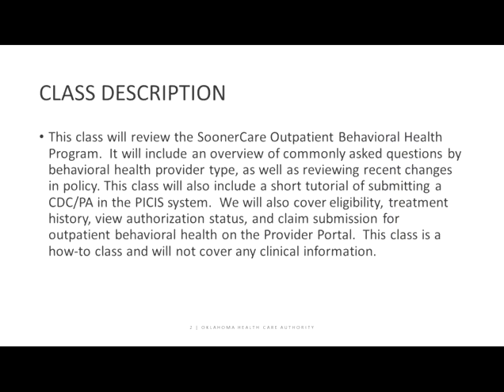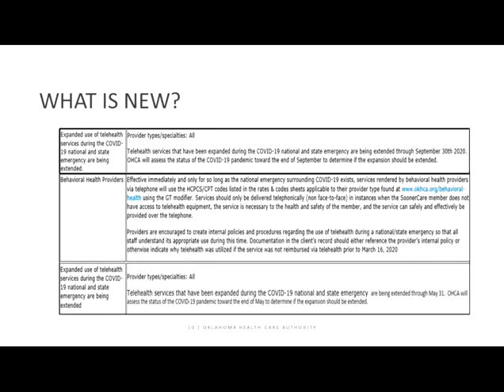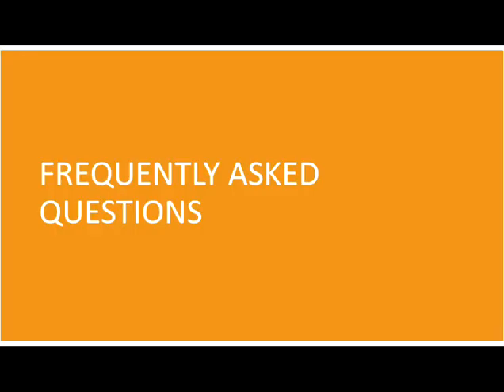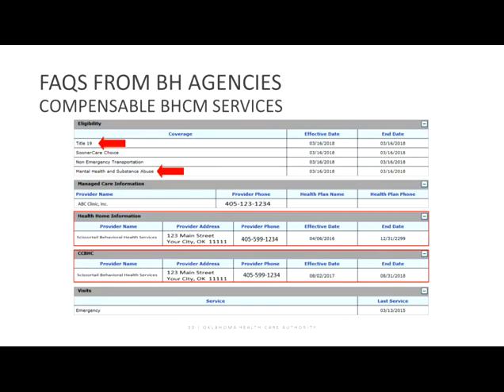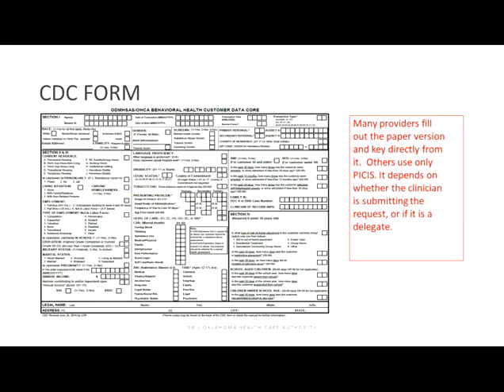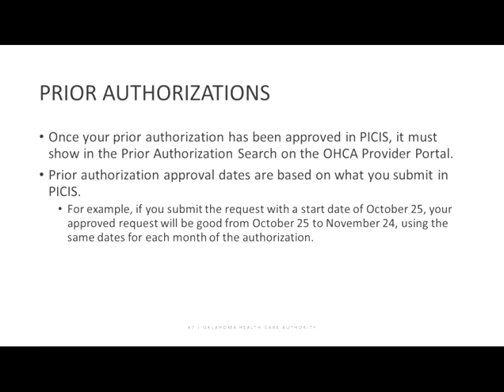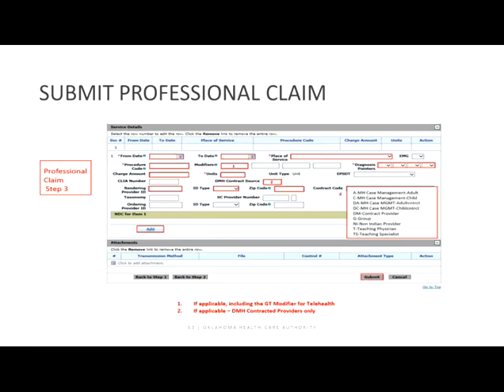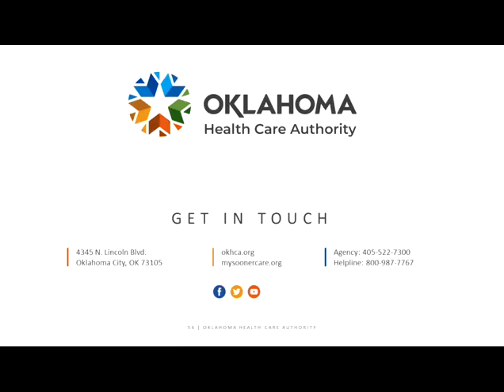Outpatient Behavioral Health Audio Rec06 26 2020 09 43 58